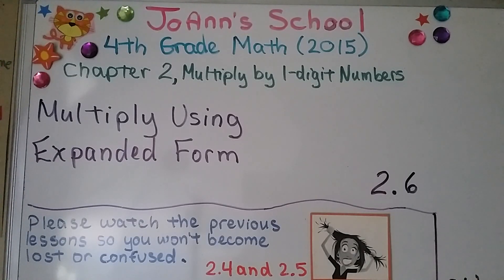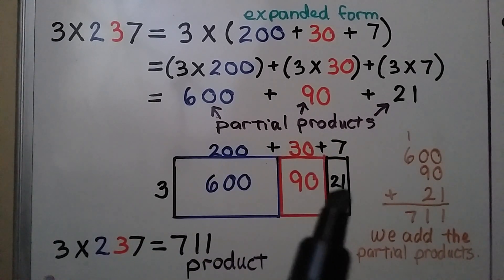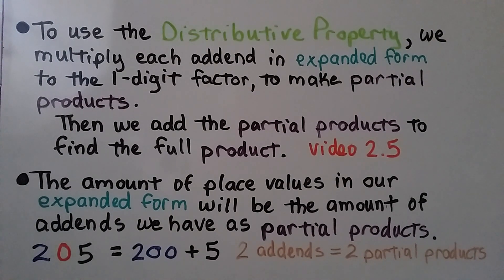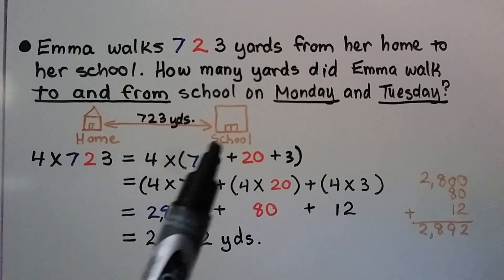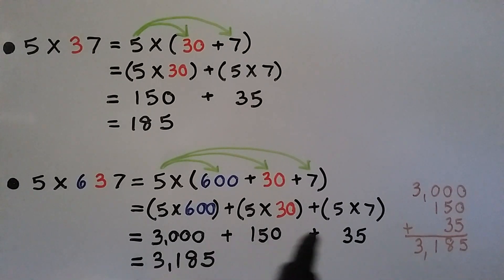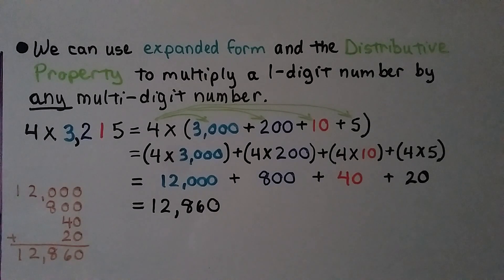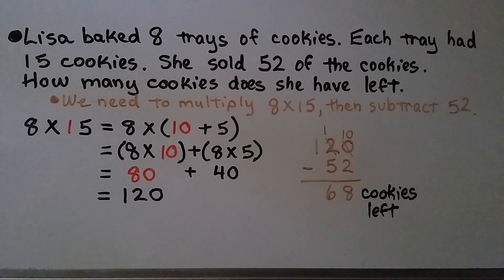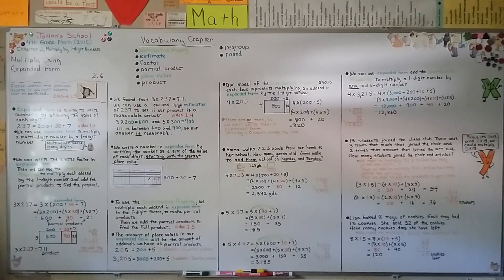4th Grade Math 2.6, Multiply Using Expanded Form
Expanded form is a way to write numbers by showing the value of each digit. We can use expanded form to multiply a multi-digit number by a 1-digit number. We can write the greater factor in expanded form, then we can use the Distributive Property to multiply each addend by the 1-digit number and add the partial products.. The amount of place values in our expanded form will be the amount of addends we have as partial products. We show how to model the Distributive Property using a rectangle divided into sections. We solve four word problems showing how to use expanded form and the Distributive Property, one involves a table of information that we use to solve the problem.